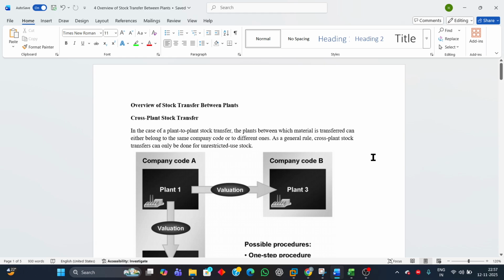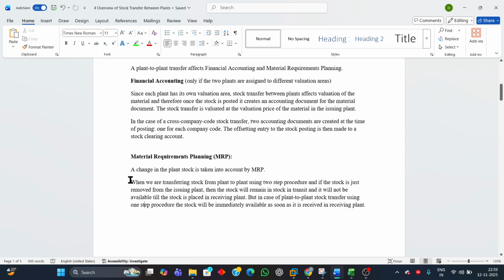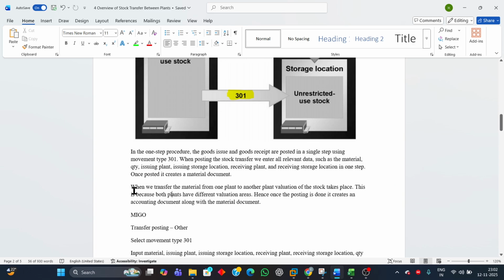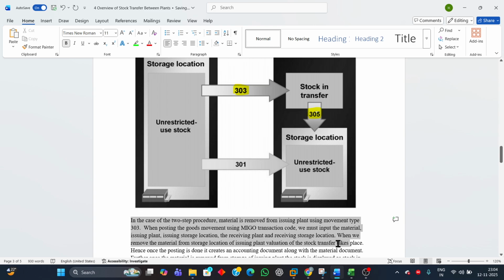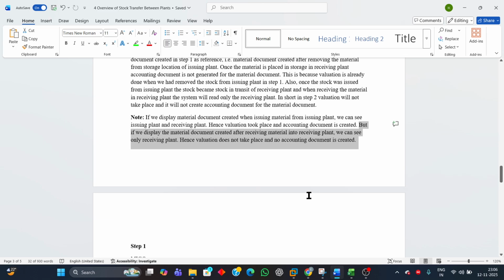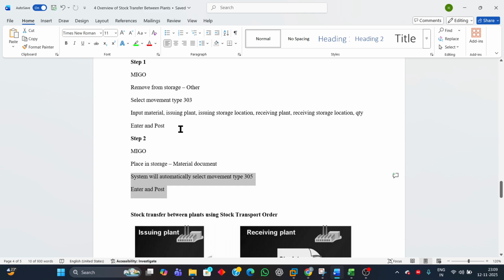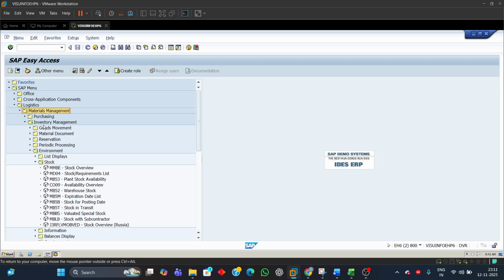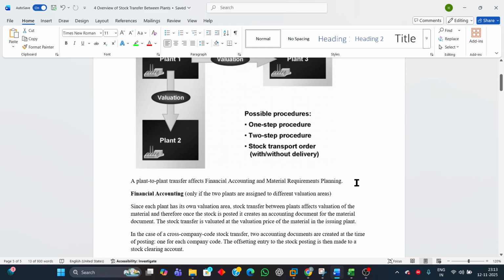Overview of Stock Transfer Between Plants in SAP MM ECC6/S4 Hana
In this video you will learn the below.

A plant-to-plant transfer affects Financial Accounting and Material Requirements Planning.

Financial Accounting
Since each plant has its own valuation area, stock transfer between plants affects valuation of the material and therefore once the stock is posted it creates an accounting document for the material document. The stock transfer is valuated at the valuation price of the material in the issuing plant.

Material Requirements Planning (MRP):
A change in the plant stock is taken into account by MRP.
When we are transferring stock from plant to plant using two step procedure and if the stock is just removed from the issuing plant, then the stock will remain in stock in transit and it will not be available till the stock is placed in receiving plant. But in case of plant-to-plant stock transfer using one step procedure the stock will be immediately available as soon as it is received in receiving plant.

Plant to Plant: One step procedure
In the one-step procedure, the goods issue and goods receipt are posted in a single step using movement type 301.
MIGO
Transfer posting – Other
Select movement type 301
Input material, issuing plant, issuing storage location, receiving plant, receiving storage location, qty
Enter and Post

Plant to Plant: Two step procedure
Step 1
MIGO
Remove from storage – Other
Select movement type 303
Enter and Post
Step 2
MIGO
Place in storage – Material document
System will automatically select movement type 305
Enter and Post

Stock transfer between plants using Stock Transport Order
Goods issue from issuing plant
MIGO
Goods issue – Purchase order
Movement type 351
Confirm the qty
Enter
Check and Post

Goods Receive in receiving plant
MIGO
Goods receipt – Purchase order
Movement type 101
Confirm the qty
Check and Post